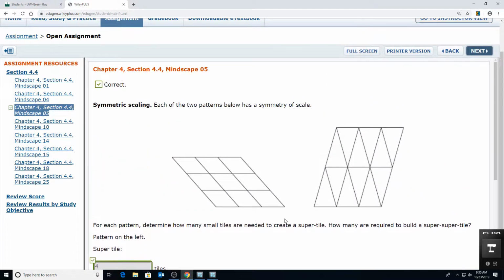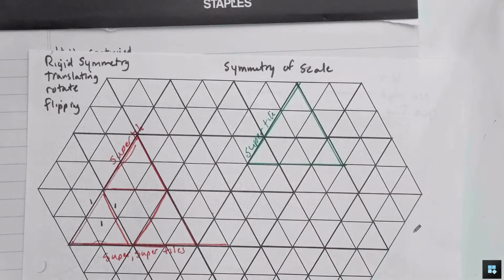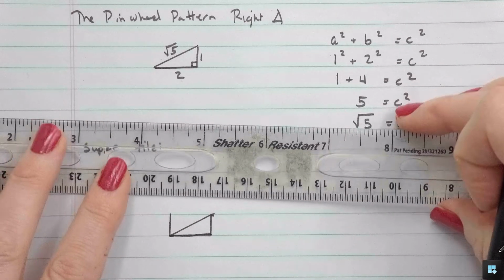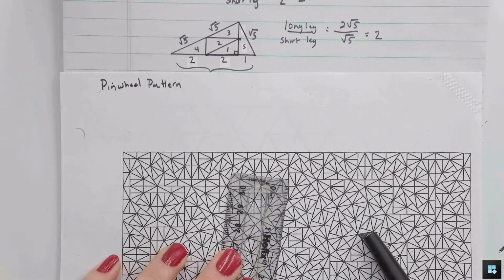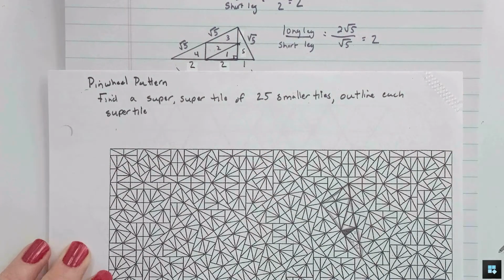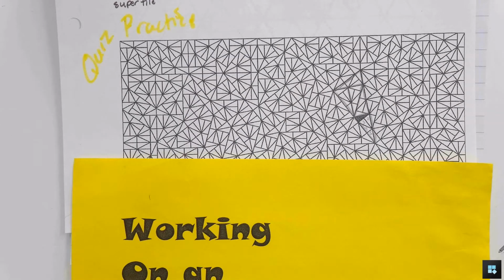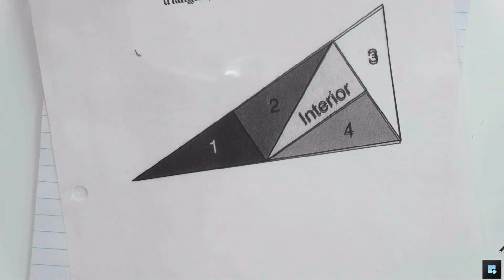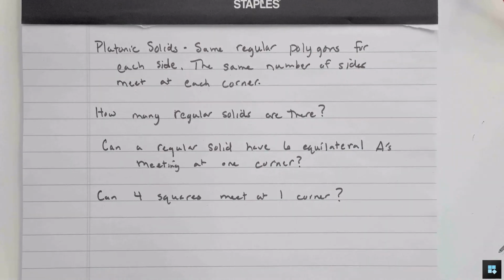The Heart of Mathematics: Lecture 22, 4.4, 4.5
Math Appreciation, 4.4 Rigid Symmetry, Symmetry of Scale, 4.5 The Platonic Solids